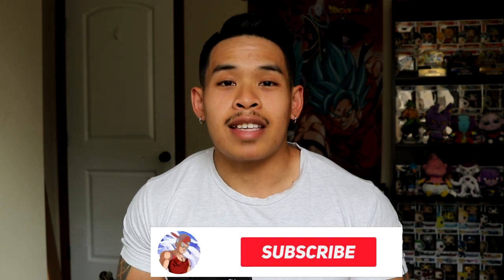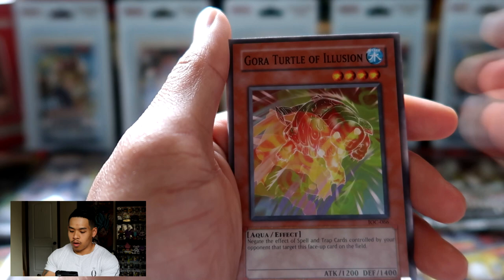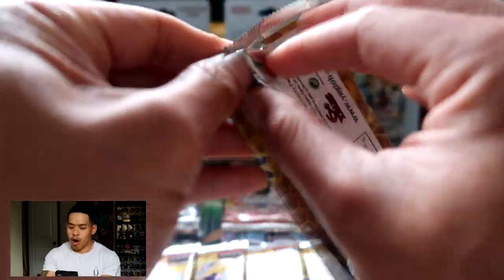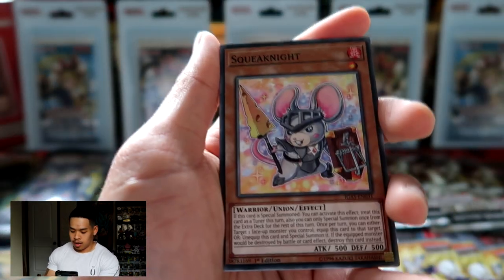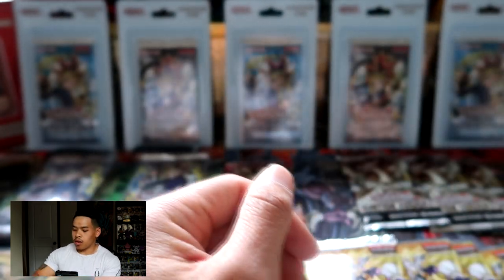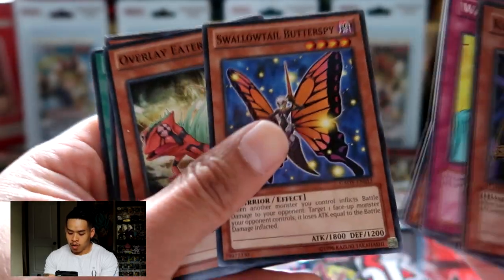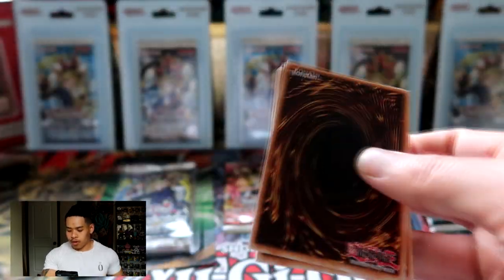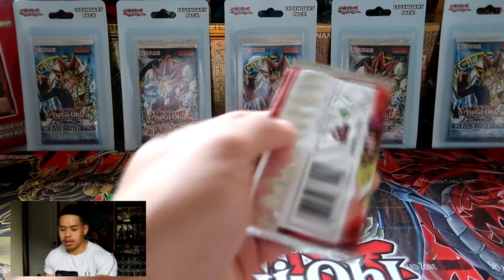YUGIOH! WALMART LEGACY PACKS OPENING AND MORE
I will be uploading a new video at least 2-3x a week. I enjoy making content so you don’t want to miss a thing.

Will be doing plenty of giveaways frequently here soon on my videos so be on the lookout for those!

Fitness IG: @babyxbroly
Fitness/Bodybuilding YOUTUBE Channel: AdrianChamroeun (aka Camthemutant)

INTRO CREDIT 👇🏽

Check out his amazing work.

SUPER LOFI WORLD